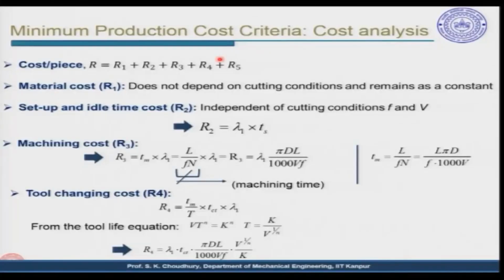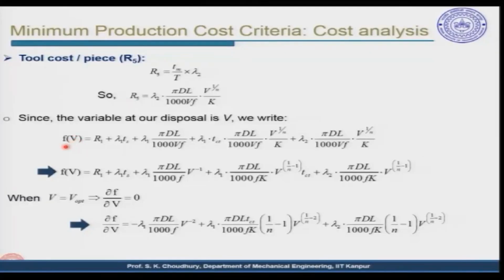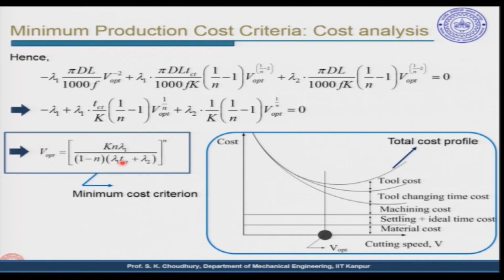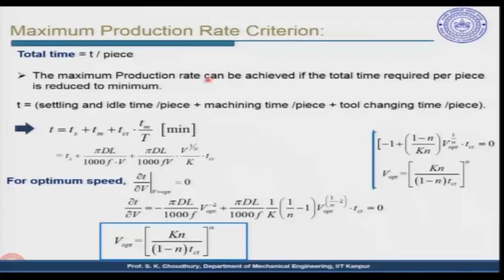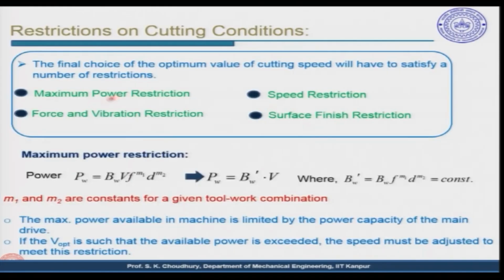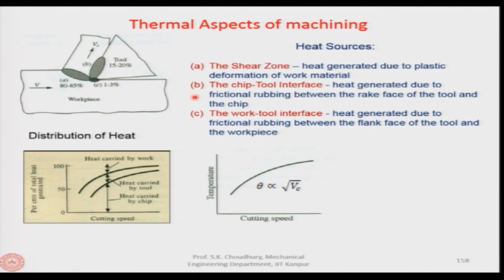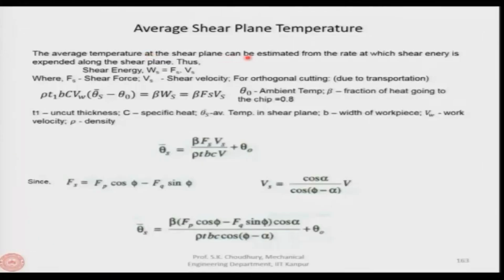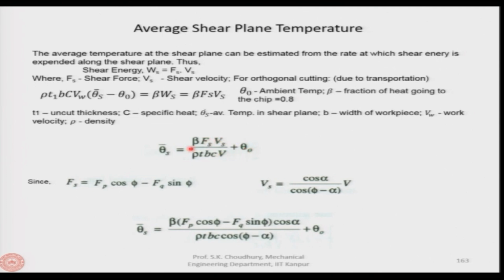Lec19: Economics of Machining (contd.); Thermal aspects of machining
Subject: Mechanical Engineering
Course Name: Machining Science
Name of Presenter: Prof. Sounak Kumar Choudhury